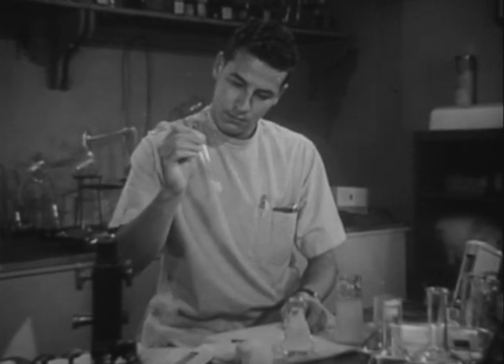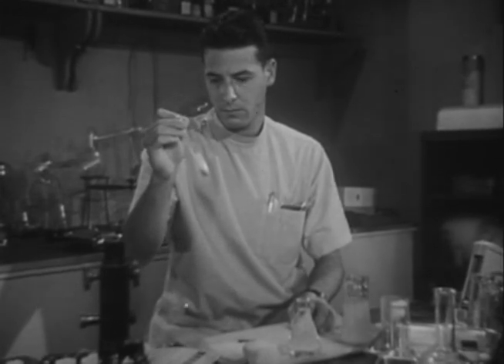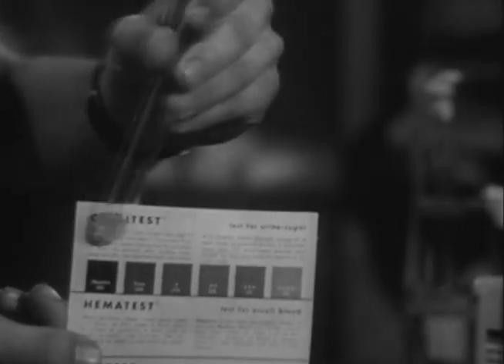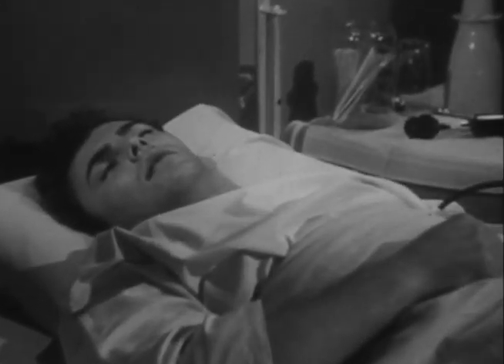Medic | Season 2 | Episode 2 | Walk With Lions (1955)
Unaware that he has developed diabetes, a struggling young prizefighter who is also a gifted artist endangers his life by continuing to push himself in order to earn the money needed to further his education.

Highlights the personal and professional lives of a group of doctors and surgeons headed by Dr. Konrad Styner. One of the first medical shows on TV that paid strict attention to detail, and heralded at the time for its sometimes unflinching look at the operations and medical procedures performed by doctors.

Director: Ted Post
Writers: Otis Gaylord, James E. Moser
Starring: Richard Boone, John Saxon, George E. Stone